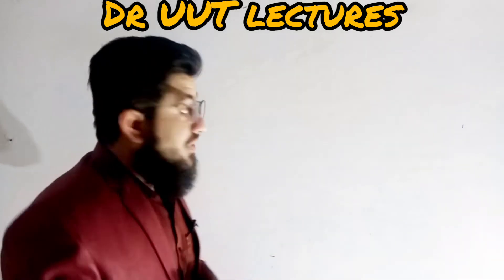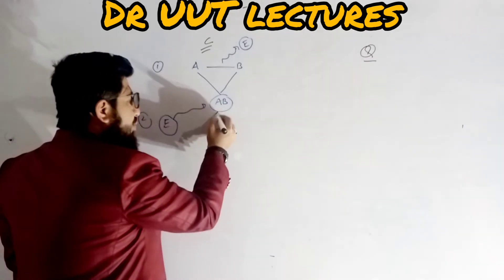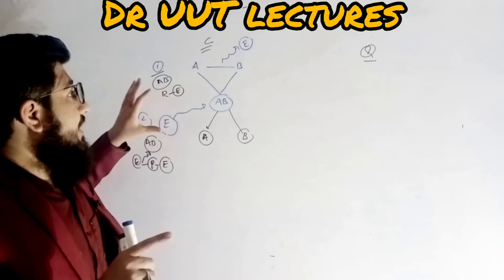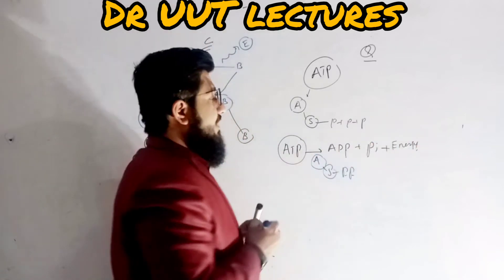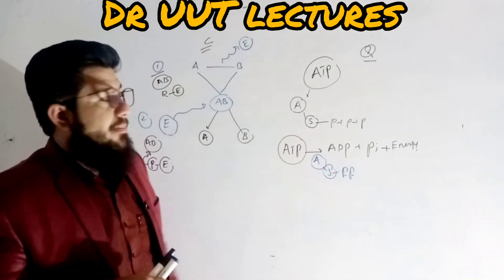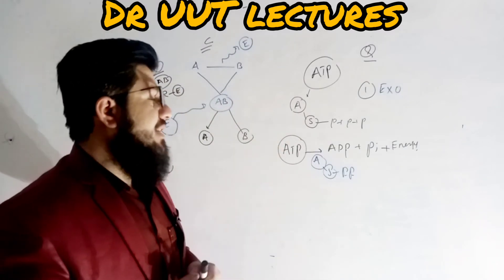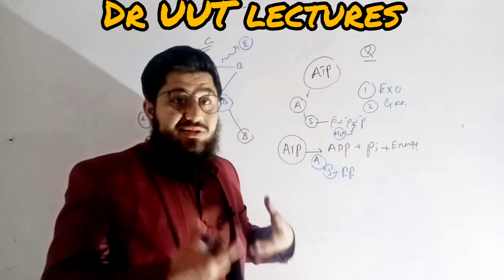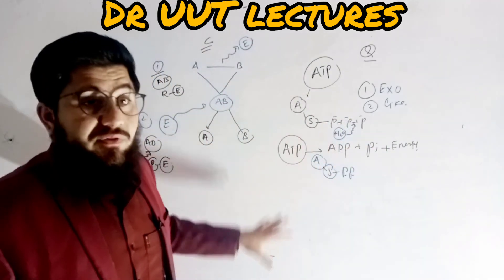ATP ( how ATP bond breaking releases energy ). for education purpose.